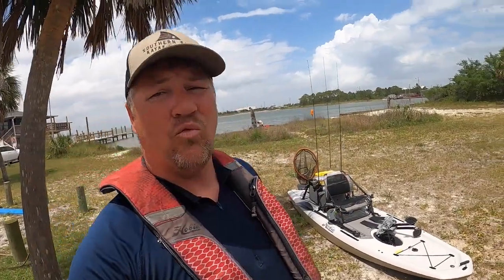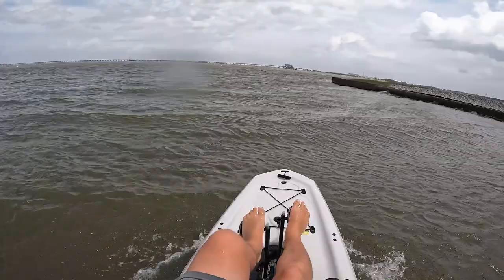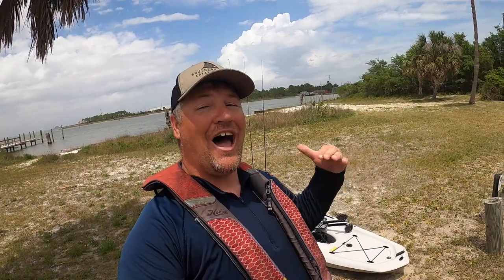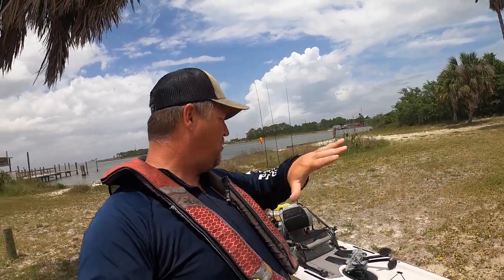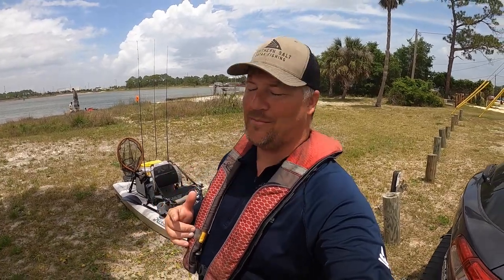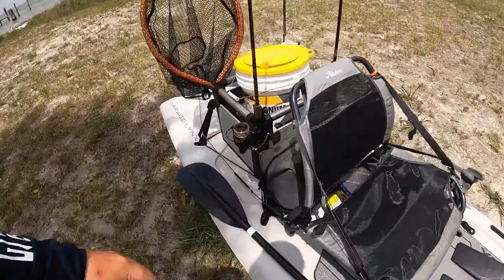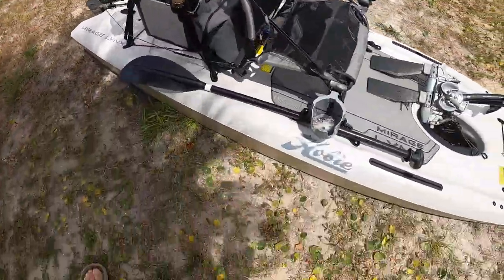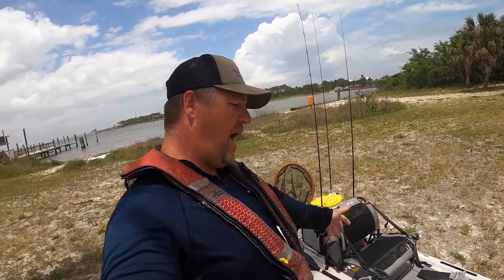Hobie Lynx Severe Rough Water Review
See how the Hobie Lynx handles in rough water. In this video we head out in extreme weather to put the all new Hobie Lynx to the test in some rough conditions. Check out this video to see a full rough water review of the Hobie Lynx